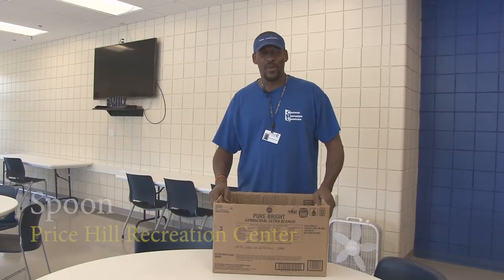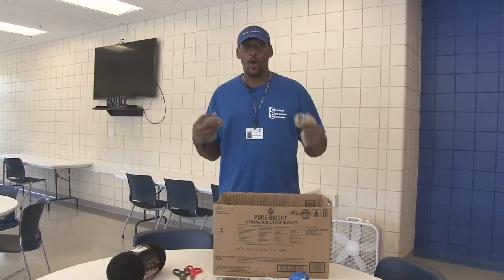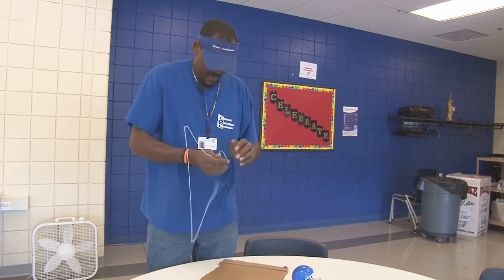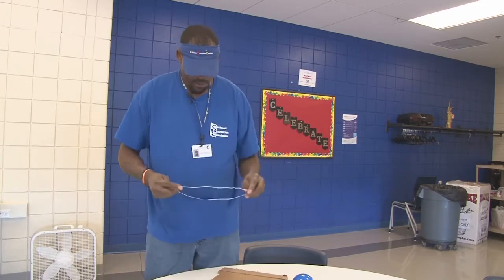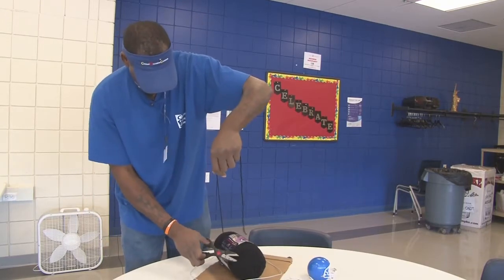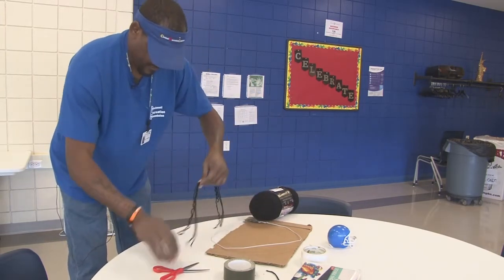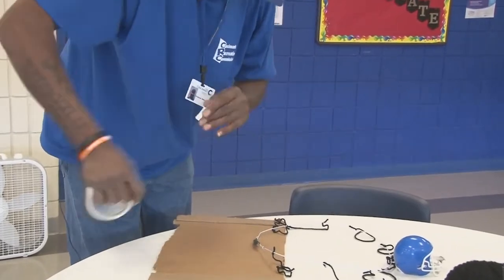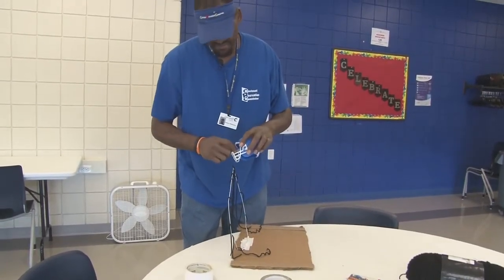Sock Basketball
You can make a sock basketball hoop at home with just the materials that you have around the house.  This video shows you how to make one.